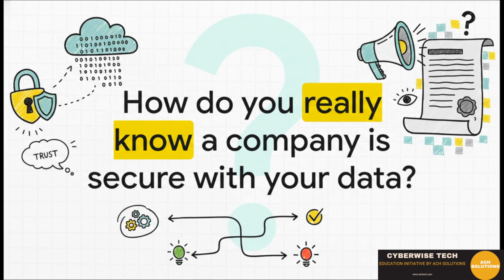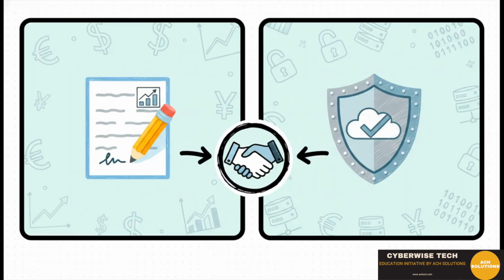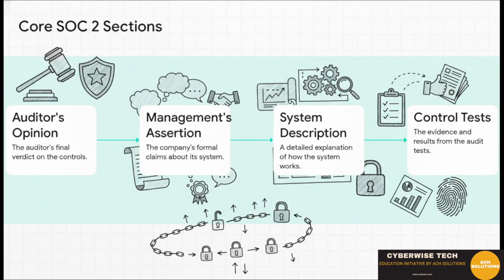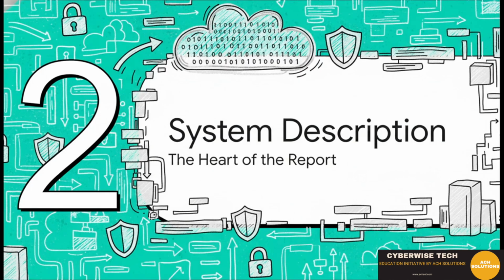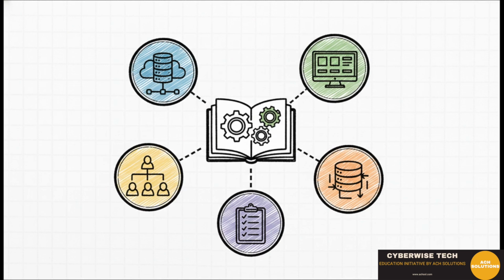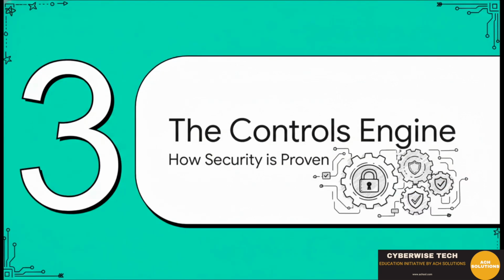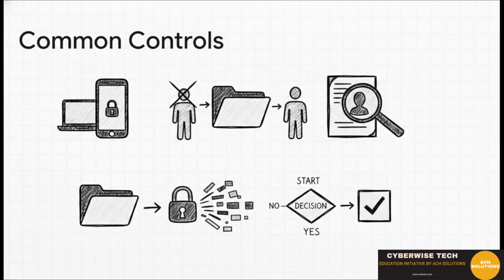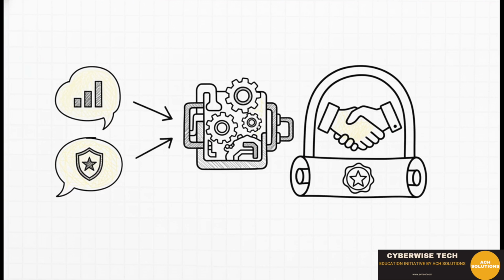Mastering SOC 2 Compliance: A Guide to Audits and System Descriptions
Are you a SaaS founder or security professional navigating the complexities of SOC 2? In today's digital landscape, safeguarding sensitive data is a business imperative and often a "table-stakes" requirement for closing enterprise-scale sales. This video breaks down everything you need to know about the AICPA SOC 2 framework, from defining your scope to passing your first audit.